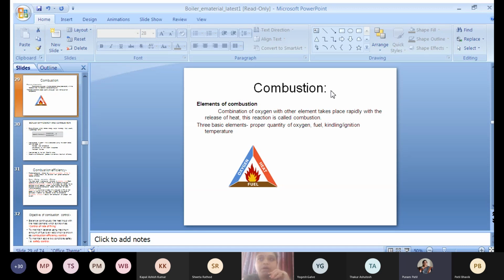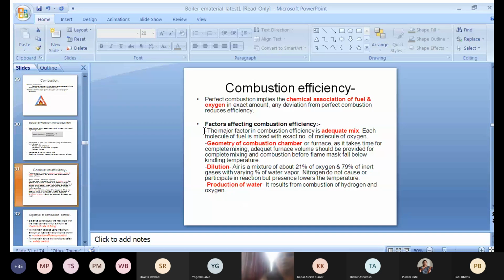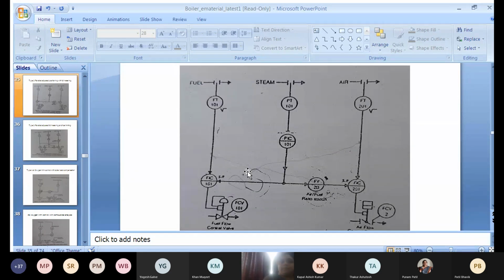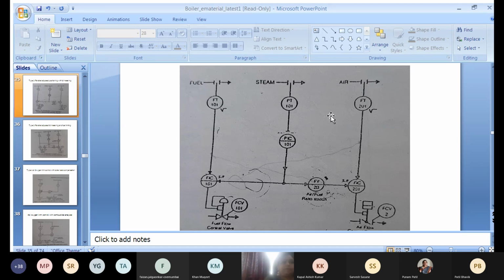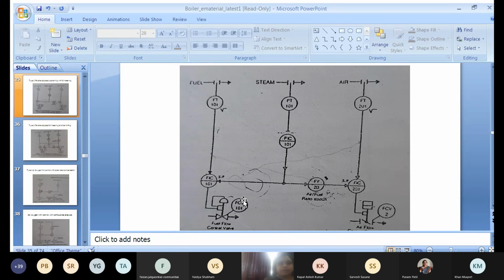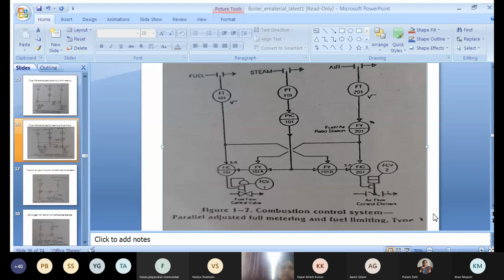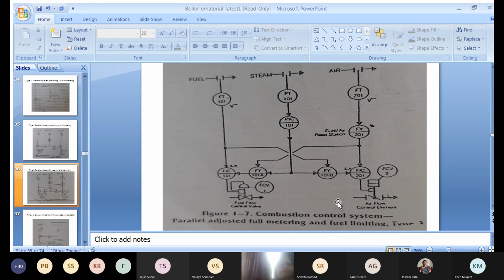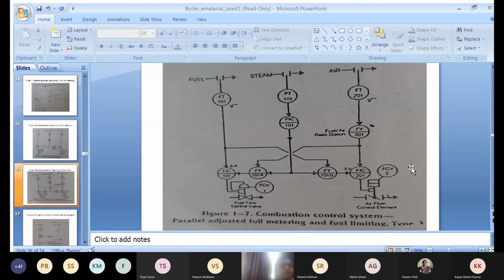Boiler Combustion Instrumentation & Control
Boiler Combustion Instrumentation & Control by Prof.Poonam J. Patil, Bharati Vidyapeeth College Of Engg.